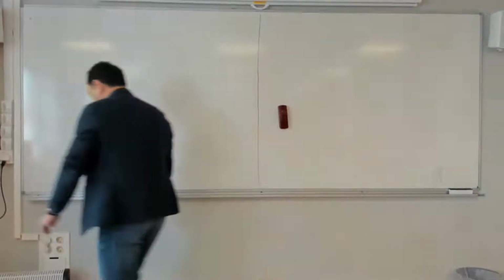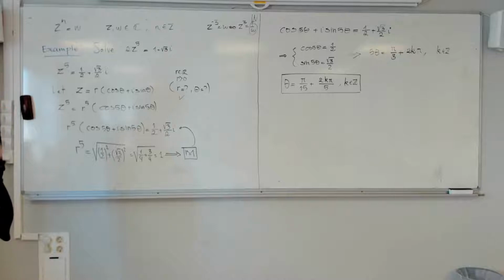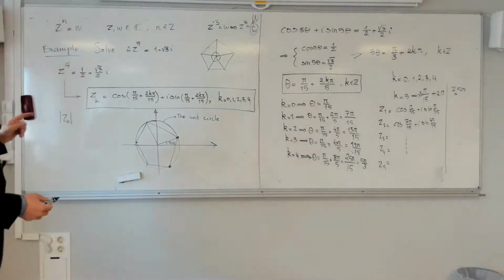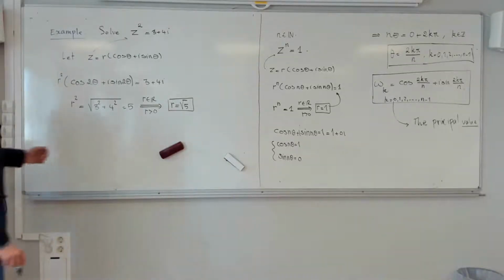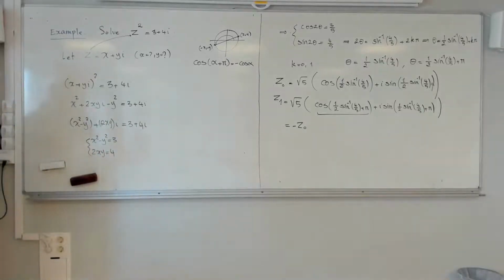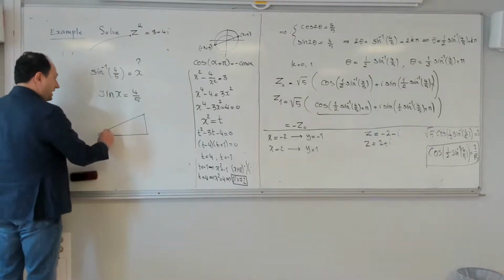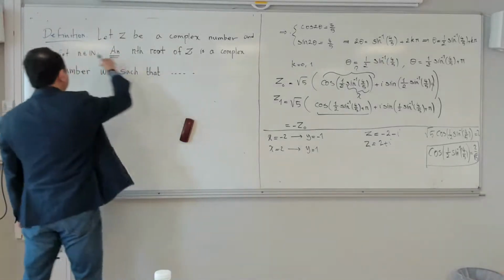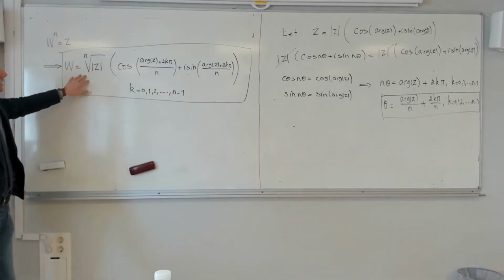Matematik 4, Complex Numbers, Part 11